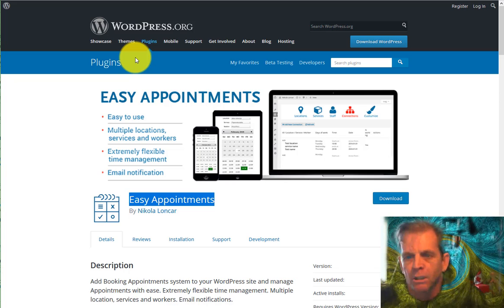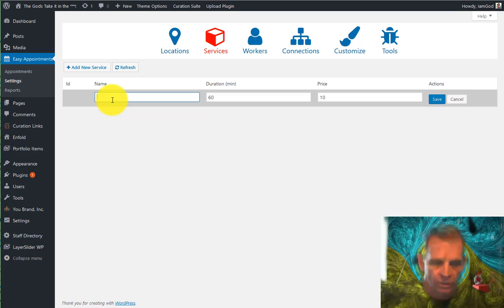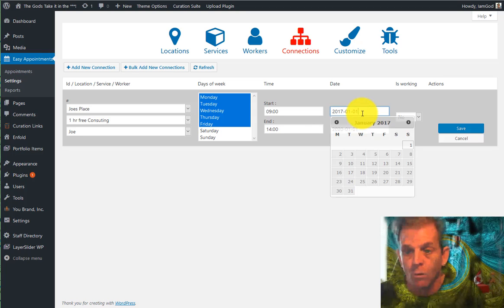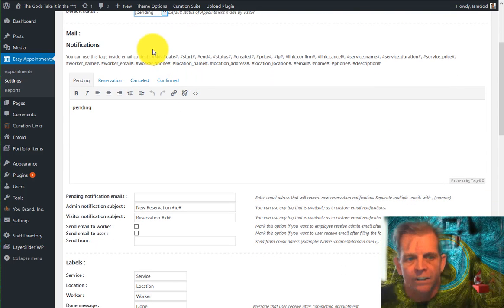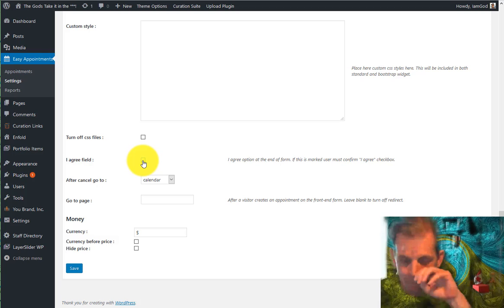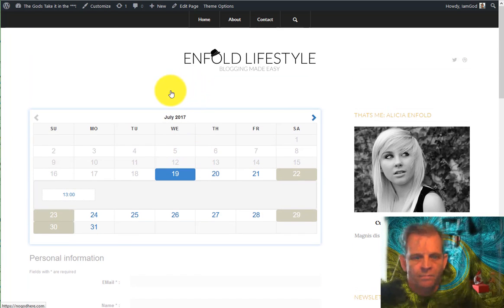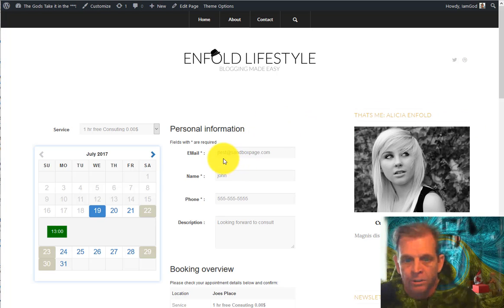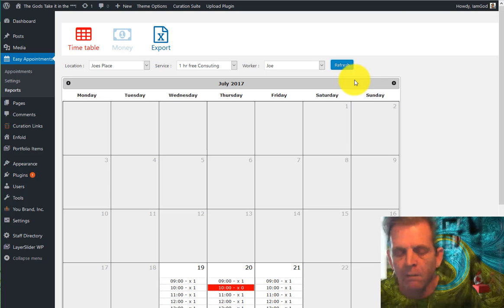Easy Appointments WordPress Plugin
By Nikola Loncar
This plugin was reviewed in Episode 263 WP Plugins A to Z

And check out our webpage, WPPluginsAtoZ.com , where we upload all show notes and live-show transcripts.

If you would like to have a booking calendar on your site without the need for using a third party service give this plugin a try it pretty easy to set up and this video help get it clear on what you need to get the plugin working at its best for you.
Shortcode to place the form on your site

Single column
[ea_bootstrap]

Multiple column
[ea_bootstrap width=”800px” scroll_off=”true” layout_cols=”2″] be sure to adjust the widths to fit your theme..

Check out the latest Podcast and Training Videos at WP Plugins A to Z